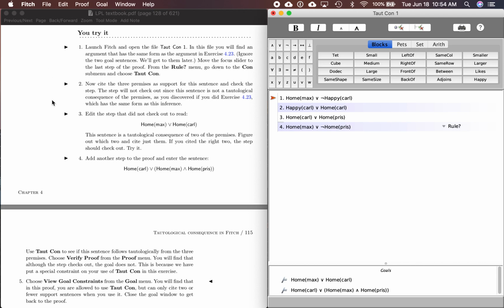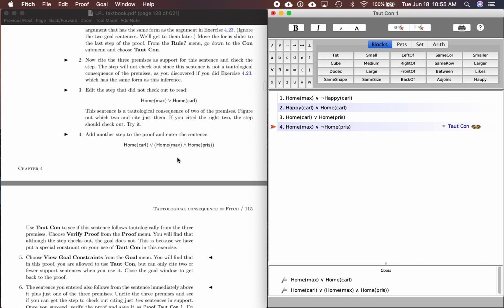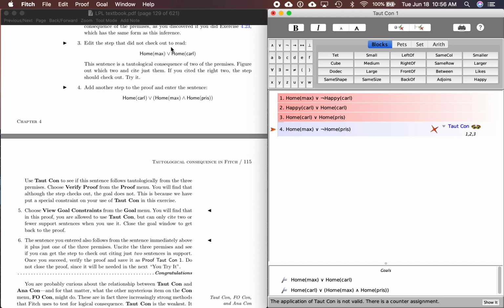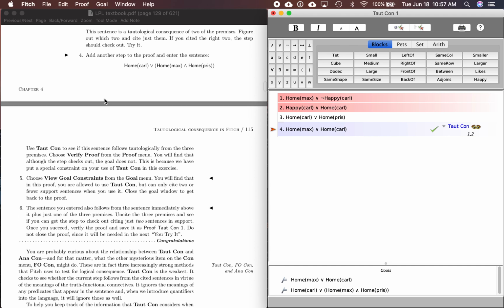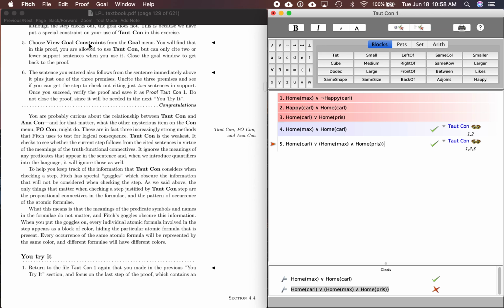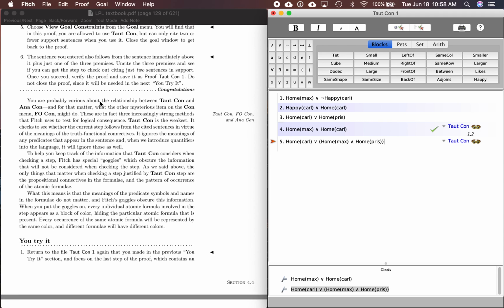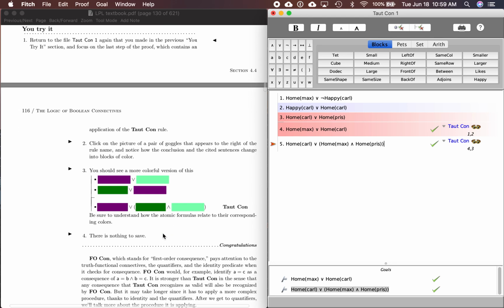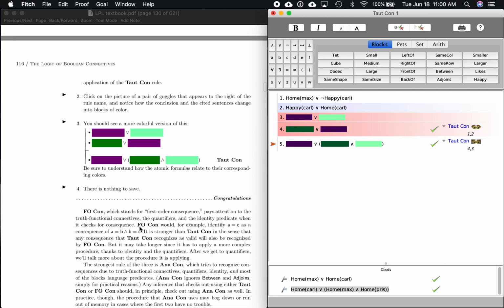LPL You Try It 4.4: Tautological Consequence in Fitch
This goes through the "You Try It" exercise in Language, Proof, and Logic section 4.4, demonstrating  tautological consequence in Fitch.